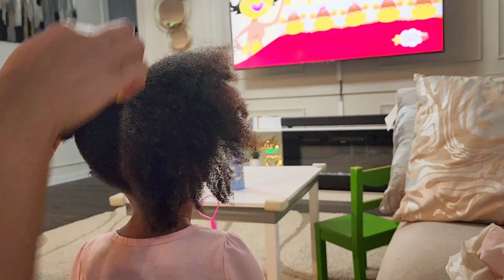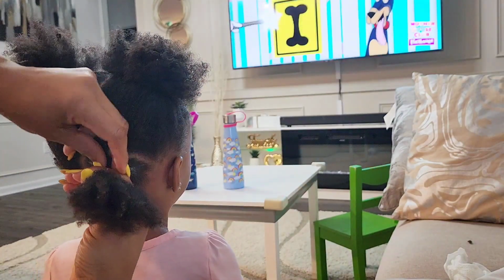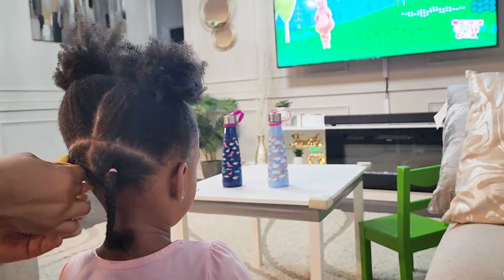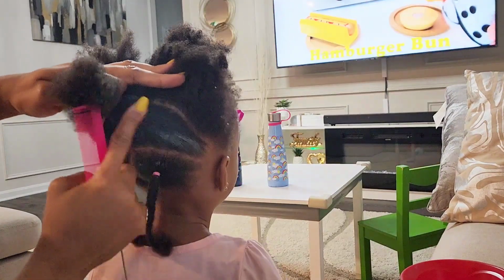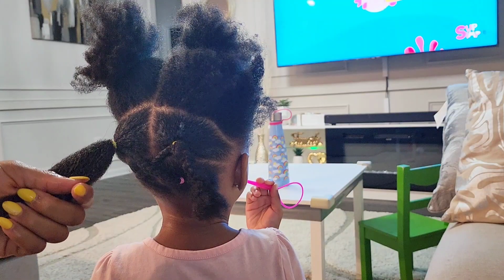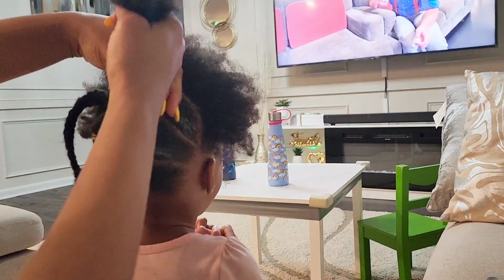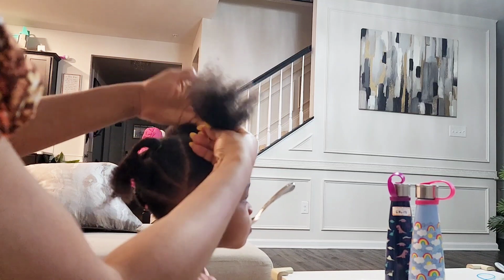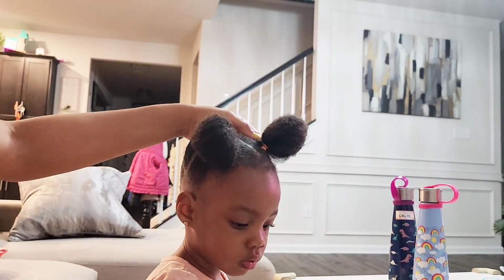20 Min Cute & Easy Hairstyles for Toddlers & Girls| Natural Hair | Birthday Wedding,Special Occasion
Hey Friends. Here is a cute and easy hairstyle you can make for your toddler or little girl.

This style is quick to do and can last up to 2 weeks with minimal maintenance.

Below are some of the products used:

Frobabies shampoo

Sheamoisture conditioner for wash day

Leave in conditioner

Colorful rubber band

Rubber band cutter

Curls edge control

Extra hold edge control (clean sent). Do not buy the black. Leaves residue.

Pick comb

PLEASE FOLLOW ME ON OTHER PLATFORMS TO SEE MY POSTS FOR THE WEEK.